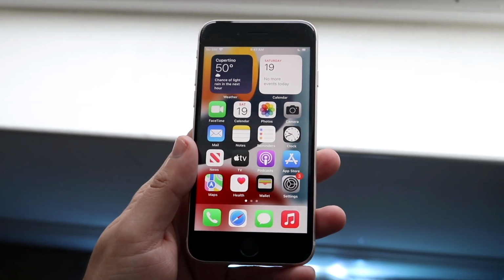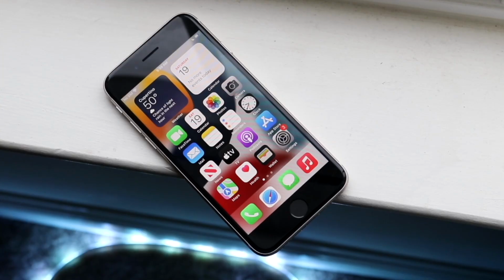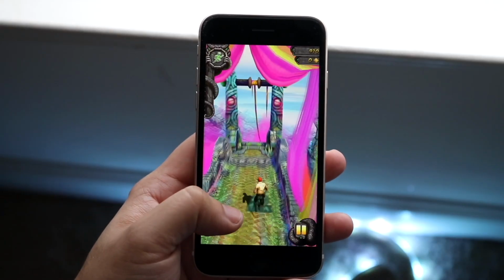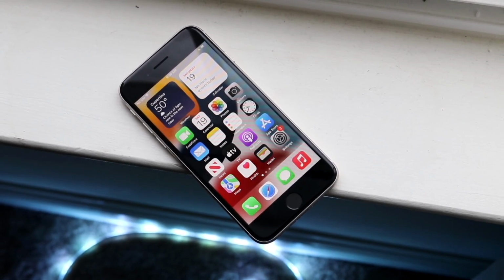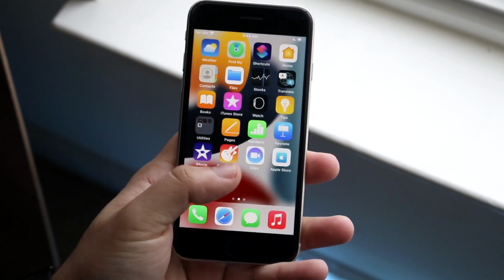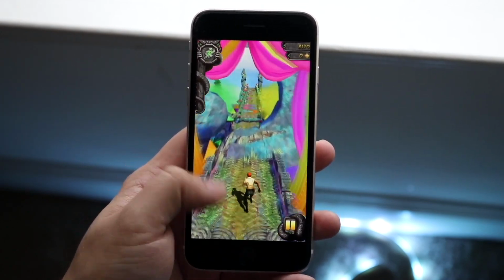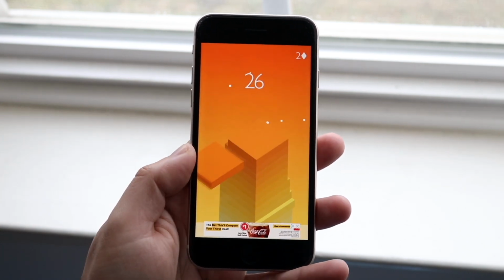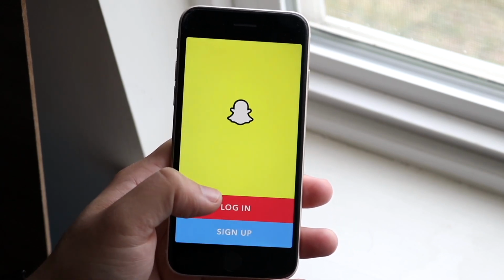iPhone SE (2022): Months Later! (Review)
Let's take a look at the iPhone SE 2022: Months Later! (Review)